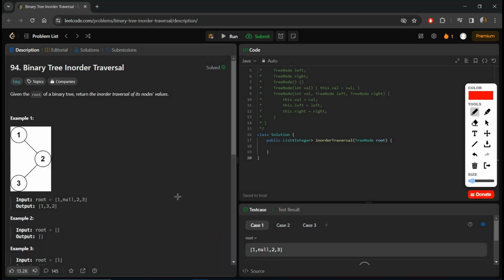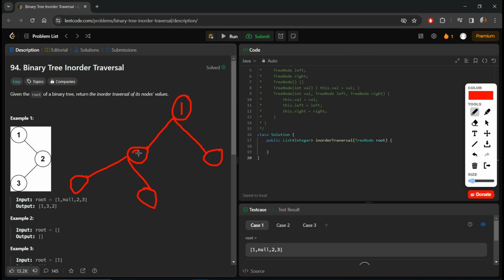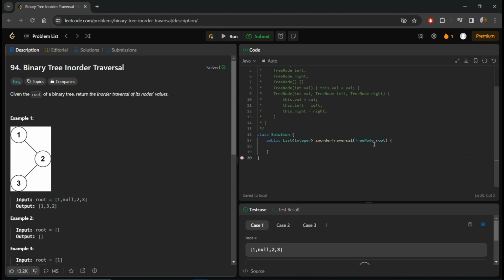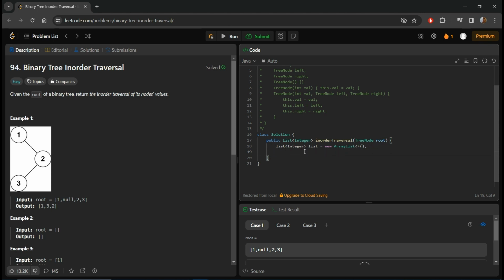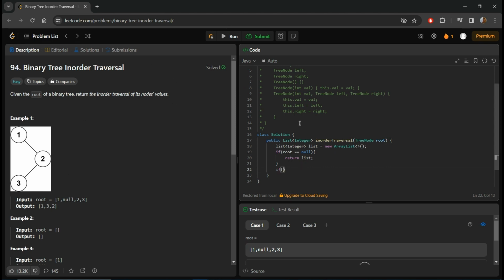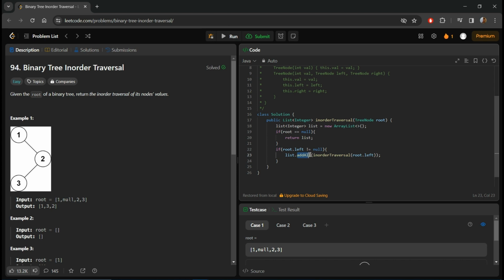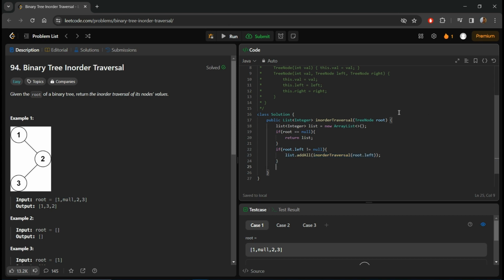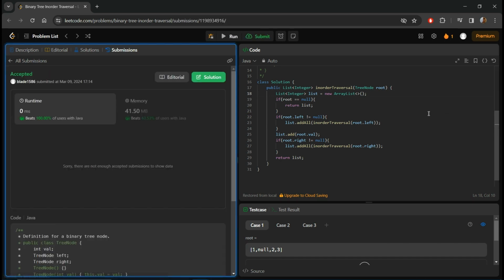LeetCode 1351 | Java Walkthrough | Binary Tree Inorder Traversal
Walkthrough of LeetCode question 94 - Solved in Big O (n) using recursion.